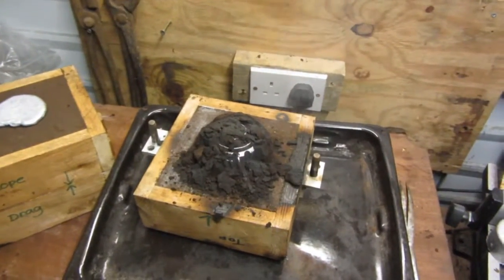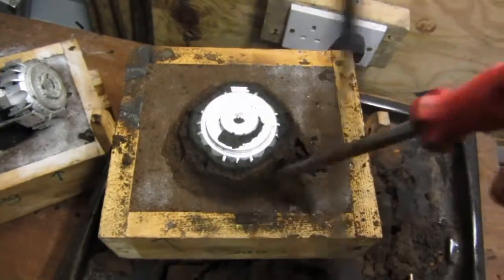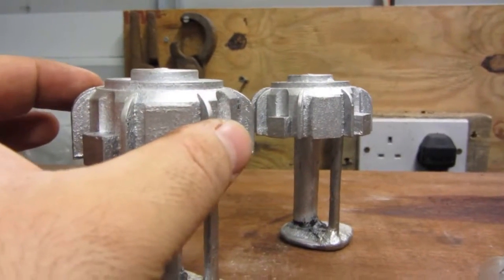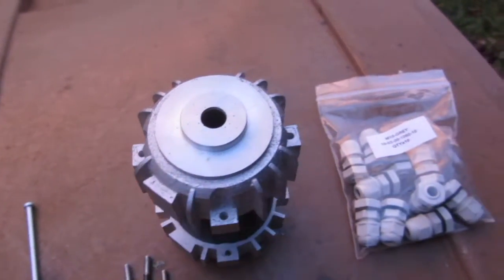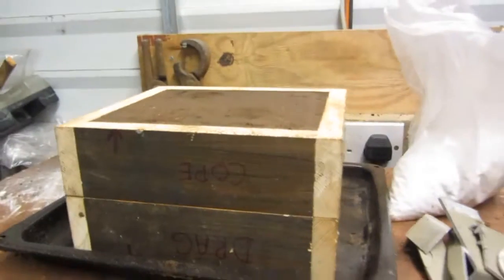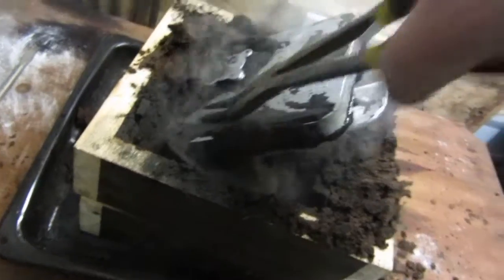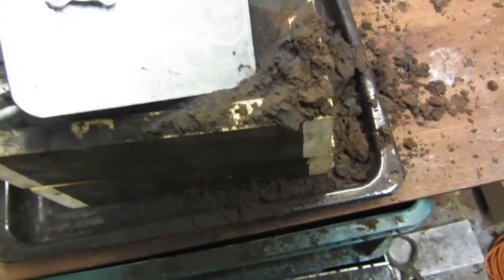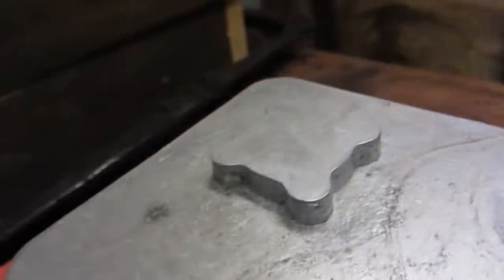Metal casting more motor end shields and a motor bracket 09th Nov 2016/11th Dec 2016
Hi,

This video consists of metal casting 2 motor end shields from aluminium (cast on 09th November 2016) and also metal casting 1 aluminium motor bracket (cast on 11th December 2016) which shows the full process from briefly making the Petrobond sand mould using the custom-made pattern that was made by myself from perspex and aluminium, to pouring the aluminium into the sand mould and then pulling out the finished casting from the sand mould 10 minutes after the molten aluminium was poured.

Also in the middle part of this video shows the motor end shields after both motor end shield castings were cleaned up and made perfect using the same filing machine that was built by me for this purpose (see my other videos for more brief details on this filing machine).

The motor I am building in this video and the motor bracket plate which are shown being cast in this video are for a micro milling machine  project which I am working on - The small milling machine which I am building will have a similar belt  drive setup just like the Emco Unimat SL /DB200 lathes.

I will upload more videos during 2017 showing this electric motor working and I will also upload a video of this milling machine when this micro milling machine is up and  running so do check out my channel regularly!